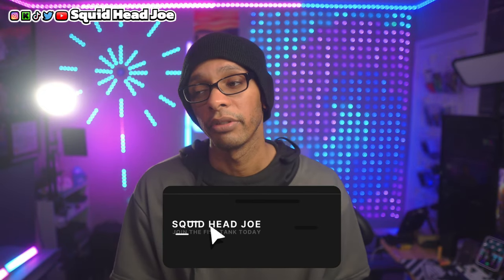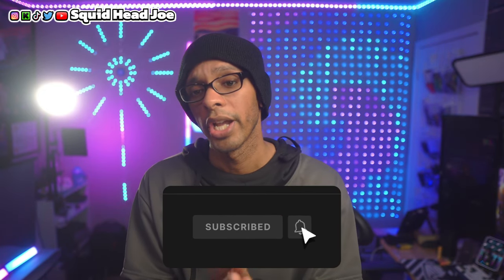How To Pick What Products To Review | Part 2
Product Review setup(webcams etc)

Thinking of Starting a Product Review Channel in 2024? Here's What You NEED to Know! In this video, we share essential tips and insights for launching a successful product review channel. Learn about the best equipment, content strategies, and techniques to engage your audience and grow your channel. Whether you're reviewing tech, gadgets, or lifestyle products, this guide has you covered. Watch Now to kickstart your journey and become a trusted voice in the review community!